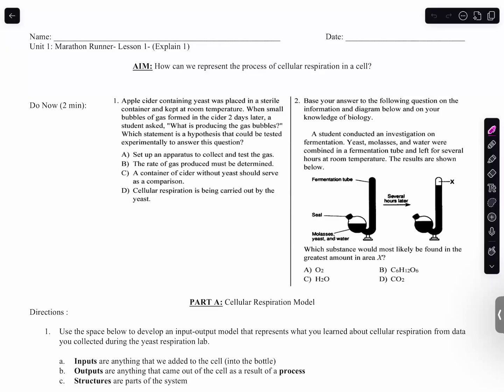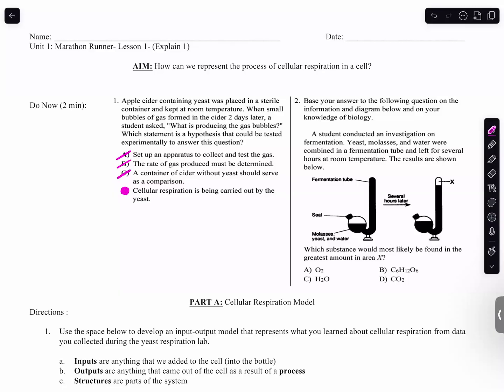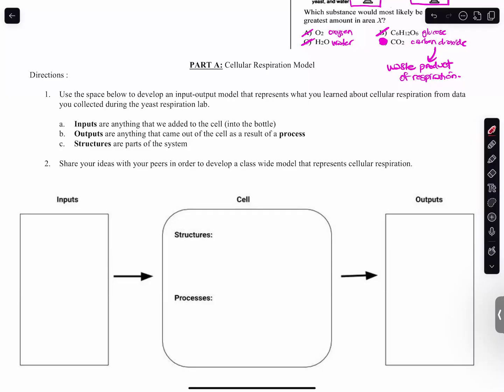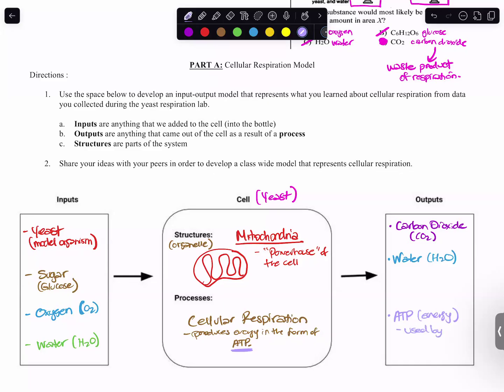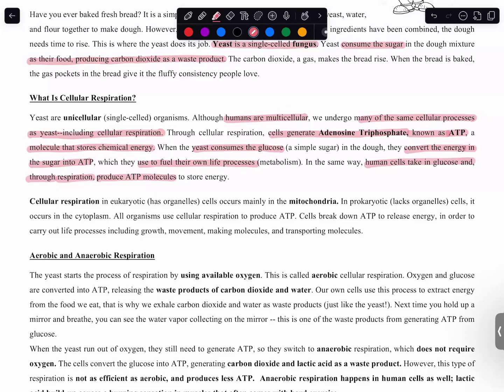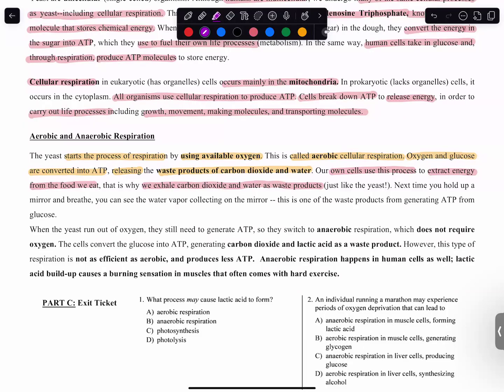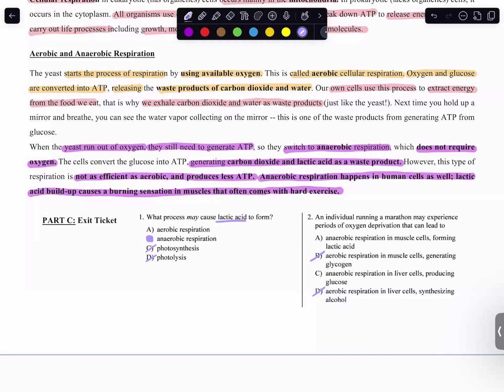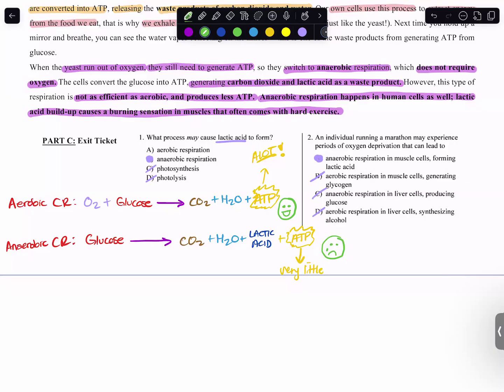1. Gas Exchange & Cellular Respiration (Explain 1)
An explanation of the Yeast Investigation conducted prior to this lesson.
Be sure that you've explored the Yeast Investigation BEFORE watching this video.